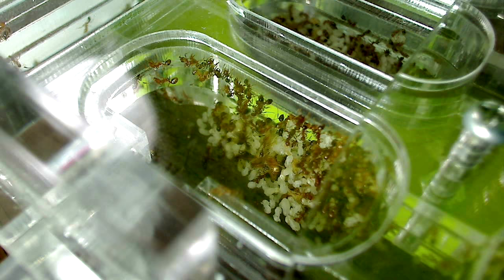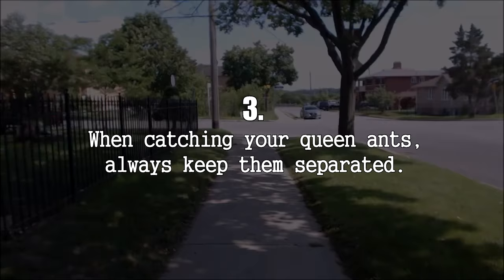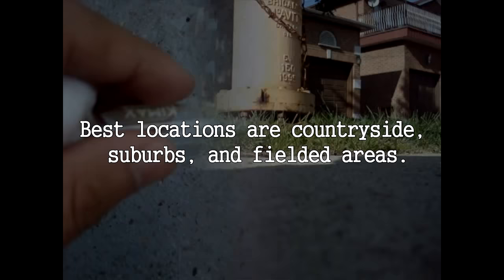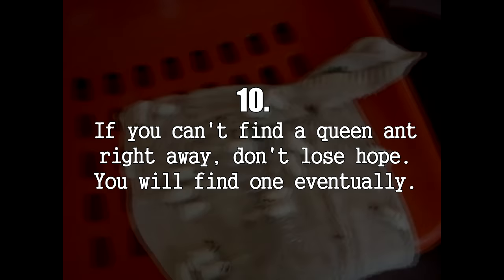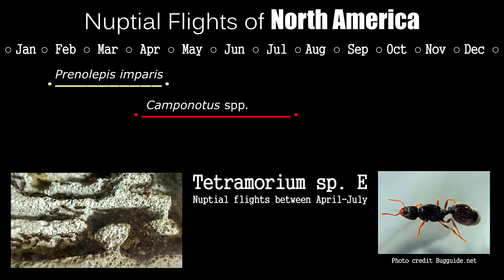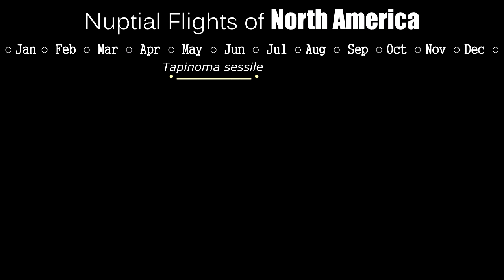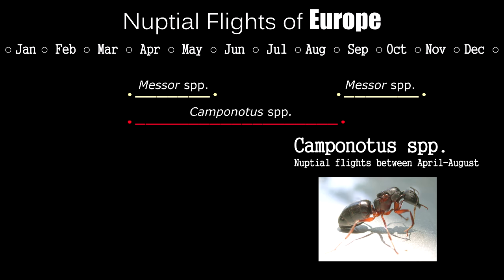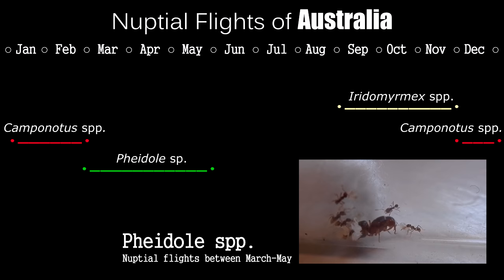When to Catch Queen Ants: Nuptial Flight Schedules | AntsCanada Tutorial #36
Want to know when to catch queen ants to start an antfarm? This video tutorial reviews the general nuptial flight schedules of some of the more common ant species in North America, Europe, Australia, and Southeast Asia.

About AntsCanada.com: Shipping worldwide since 2009, we are creators of premium, museum standard formicariums and products. Bringing the ant farm and love of ant keeping to a whole new level, we help you achieve big and healthy ant colonies.